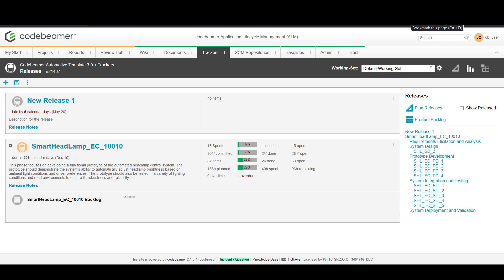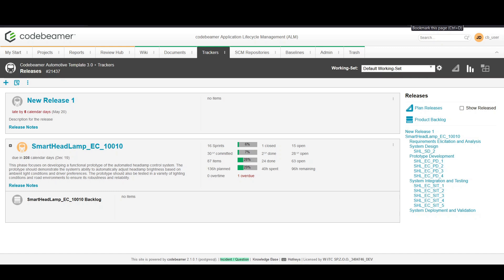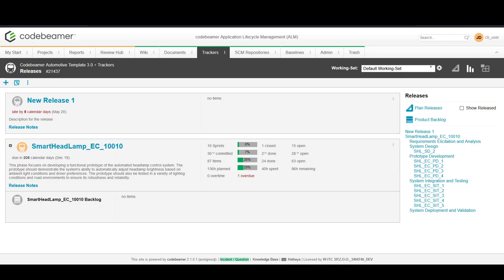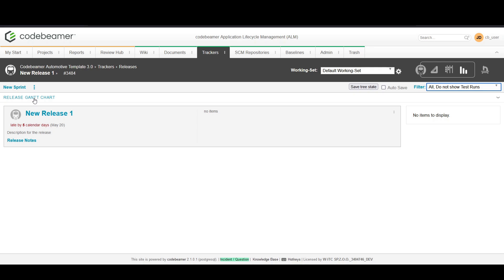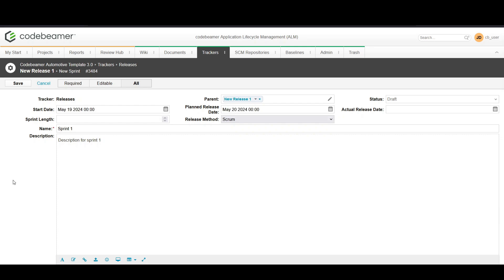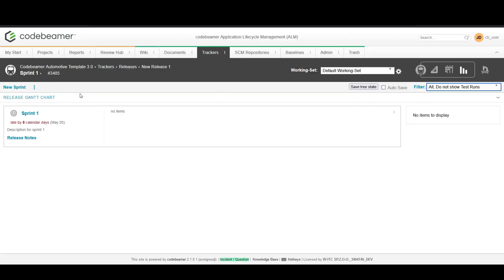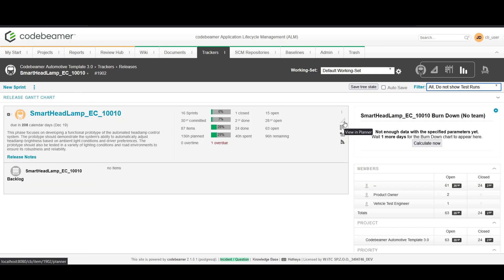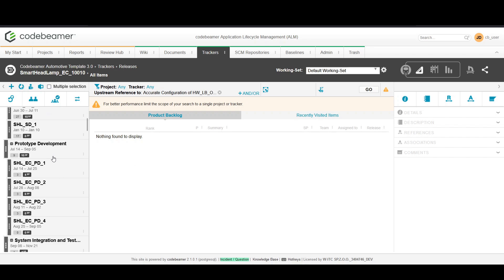Codebeamer for Beginners Tutorial – Add Sprint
Codebeamer for Beginners by W-ITC is a series of guides for professionals learning more about project management!

00:00 - Introduction
00:05 - Todays topic - Adding Sprints to releases
00:23 - Opening Release Tracker
00:27 - Selecting the release we want to add sprints to
00:37 - Creating a new Sprint in Release
00:52 - Associating items in the Sprint
01:04 - Viewing sprint along other activities
01:23 - Conclusion

Learn what is Codebeamer and how to use it in automotive engineering, avionics, healthcare, or life sciences. These video guides tell about the essential features and functionalities of Codebeamer software. Focus on quality assurance, agile/waterfall project management, requirements, and tests with the ALM tool developed by PTC.

Improve product quality by using advanced tools for project management. With PTC’s Codebeamer any high-tech company can provide customers with better products. Learn more about it now!